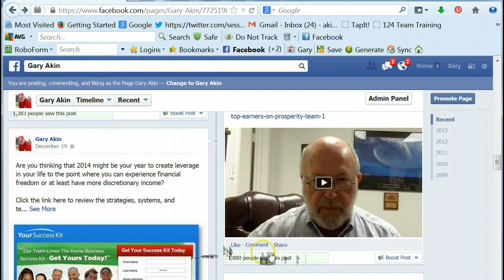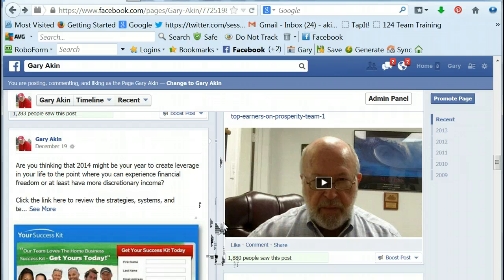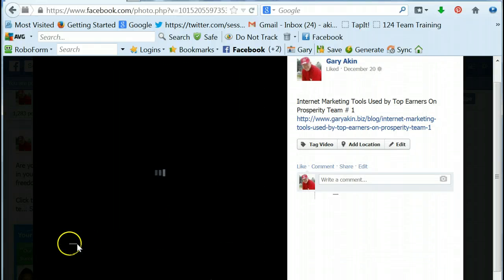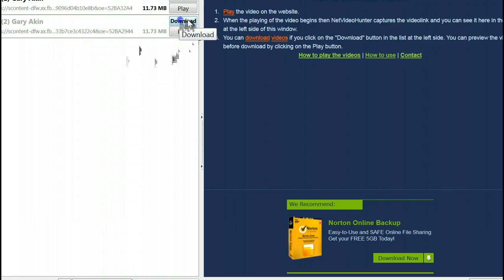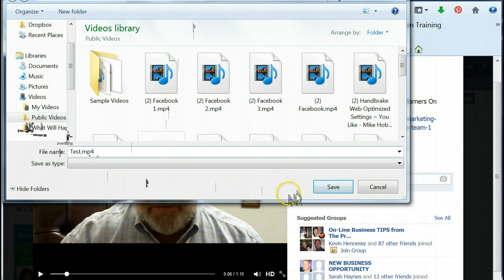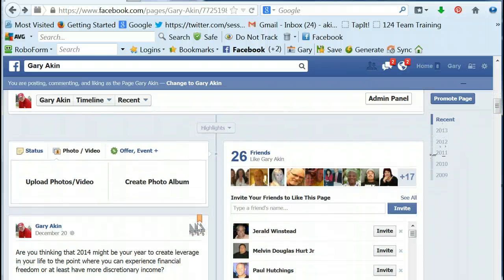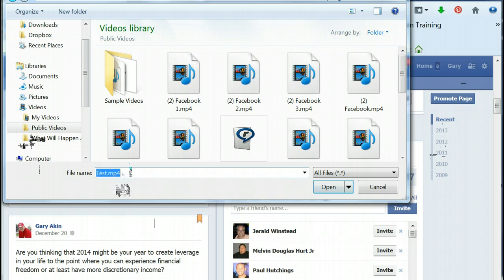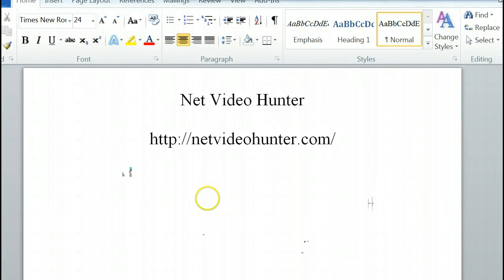Free Tool To Capture Videos To Build Image on Social Media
Gary demonstrates Net Video Hunter, a tool that enables you to capture videos from the web and post them so you can use them to build your brand image on social media.  Be mindful of copywritten material and use your best judgement before capturing it.